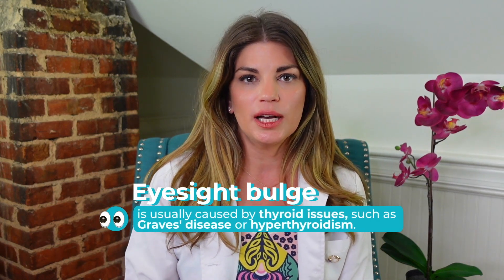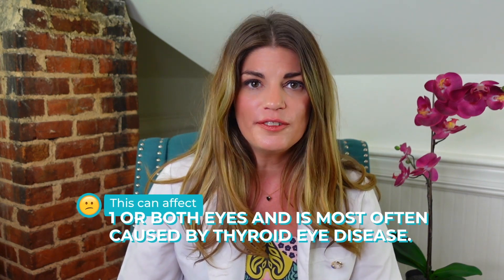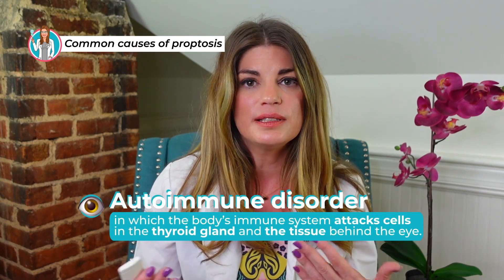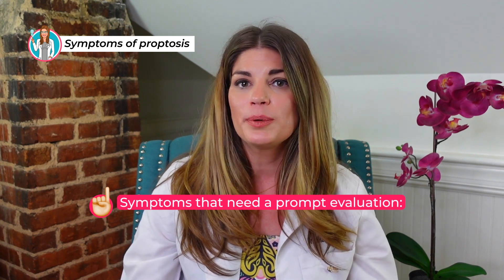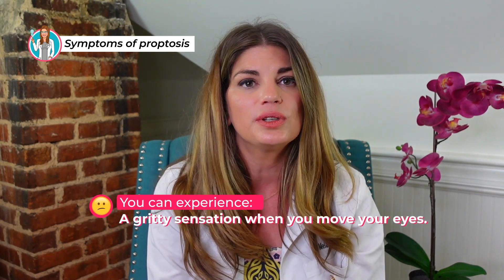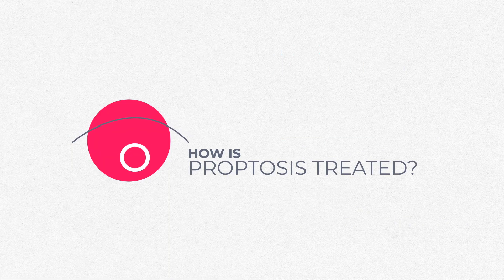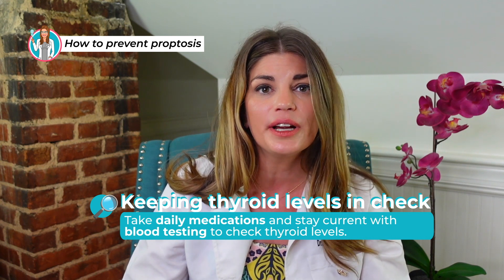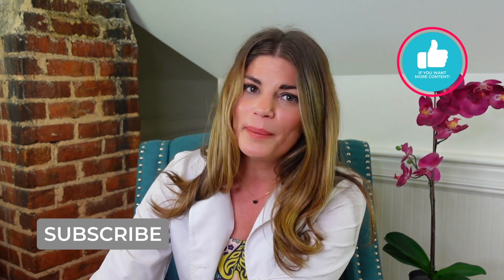Is Bulging Eye Disease Called Thyroid Eye Disease (TED)? Is Graves Disease Caused By TED?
A bulging eye or eyes is usually caused by thyroid issues, such as Graves' disease or hyperthyroidism. Symptoms include a gritty sensation with eye movement, eyelid swelling and redness and dry, irritated or watering eyes. Treatments include medications for thyroid disease, artificial tears, corticosteroids, immunosuppressant drugs and possibly surgery.

⏱️ Timecodes:
      00:00 Intro
      00:56 What is exophthalmos, aka proptosis?
      01:26 How do protruding eyes affect my body?
      03:12 What are the signs of proptosis?
      05:13 How is proptosis diagnosed?
      06:00 How is proptosis diagnosed?
      07:11 How to prevent protruding eye symptoms from getting worse
      08:29 Summary

Exophthalmos, also known as proptosis, is the medical term for bulging or protruding eyeballs. It can affect 1 or both eyes and is most often caused by thyroid eye disease. If you have exophthalmos, there is a small risk of your optic nerve (which sends signals between your eye and brain) becoming compressed, which may affect your sight permanently if it is not treated quickly.